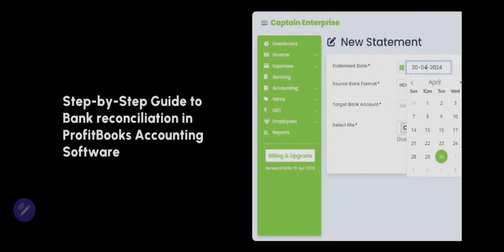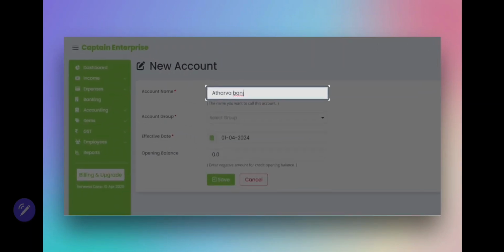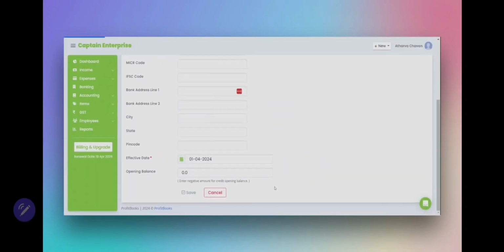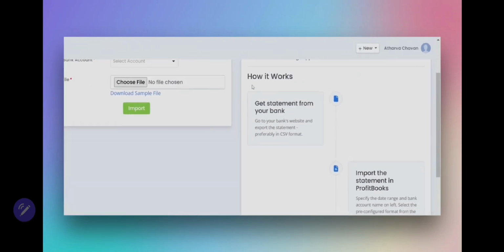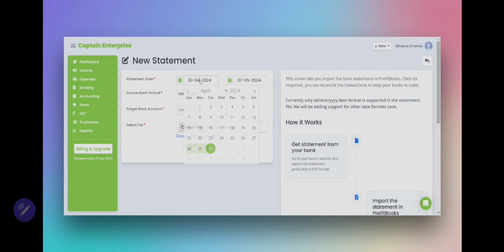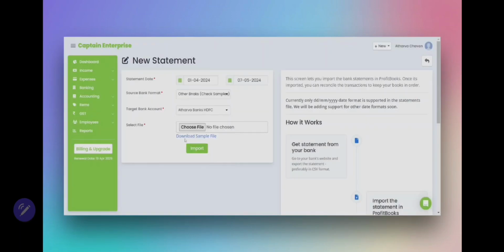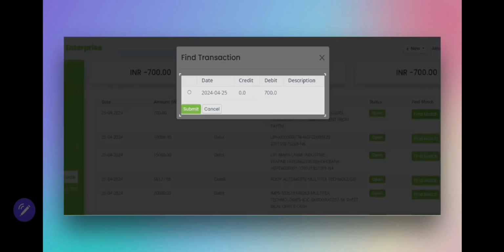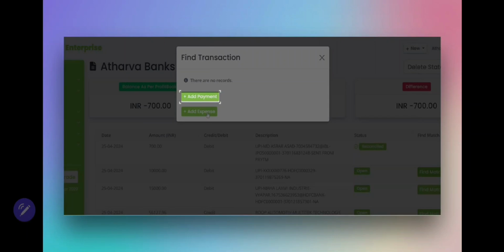How to Do Bank Reconciliation in ProfitBooks | Step-by-Step Guide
Learn how to effortlessly perform bank reconciliation in ProfitBooks software with our comprehensive step-by-step guide. 📊💼 ProfitBooks simplifies matching your bank statements with your financial records. Watch this video to ensure your accounts are always accurate.

🔹 Key Features Covered:

Create your bank account in ProfitBooks
Importing bank statements
Matching transactions
Resolving discrepancies
Generating reconciliation reports

📌 Get Started with ProfitBooks Today!
👉 Visit ProfitBooks to create your account and streamline your bank reconciliation process.
👉 Already have an account? Log in and follow along with the video to master bank reconciliation.